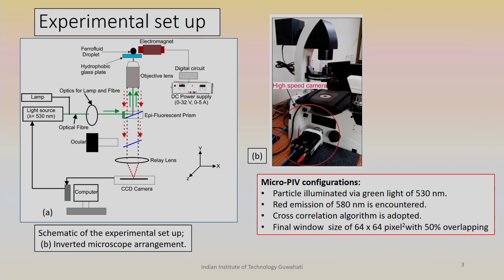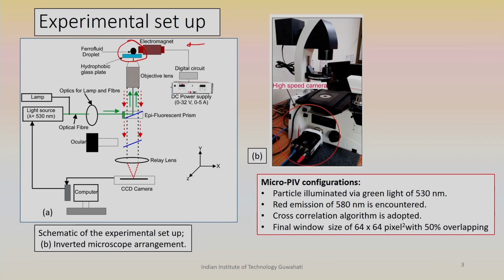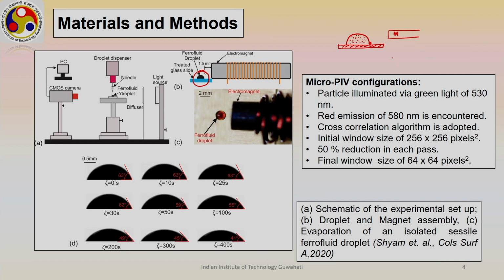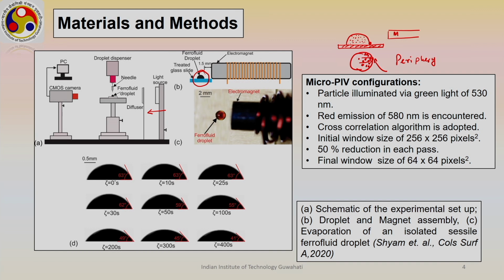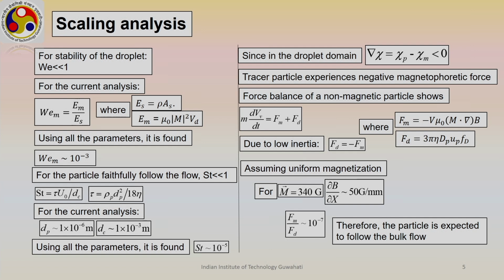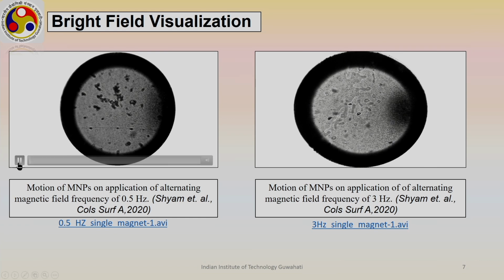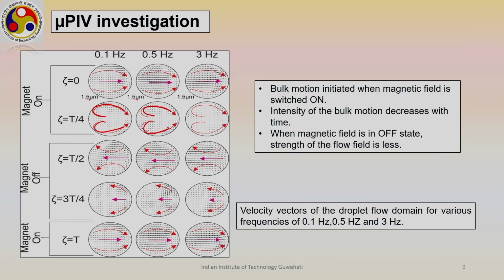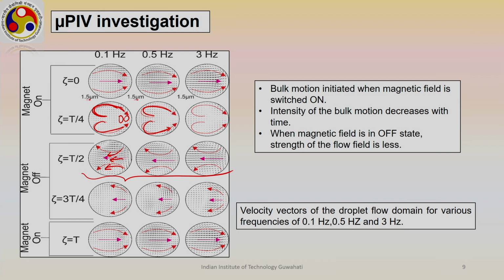Lec 37: Measurement of microscale flow features - II